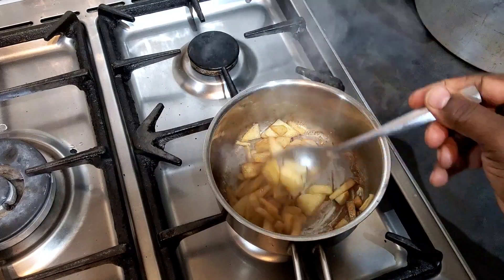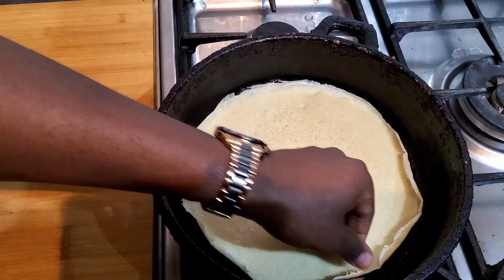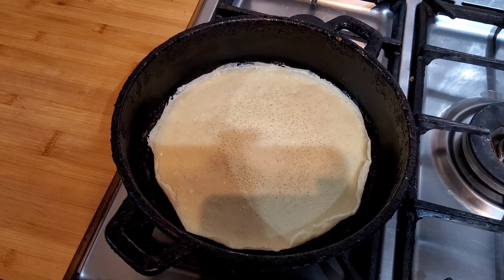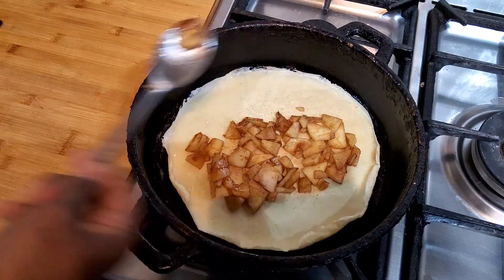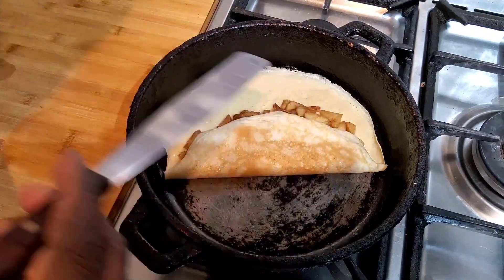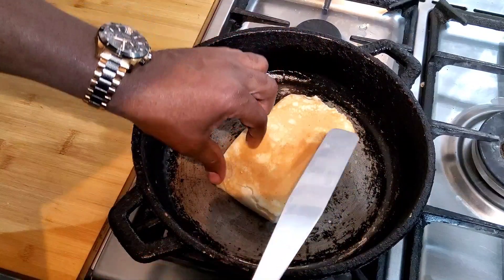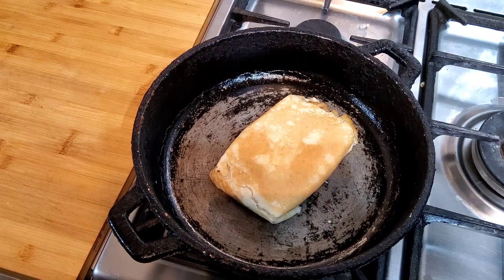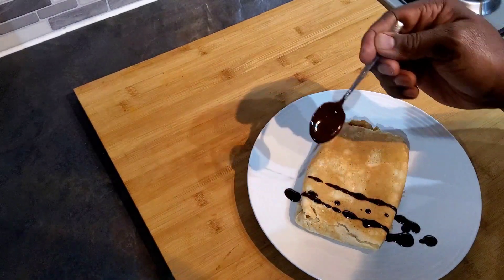APPLE CINNAMON PARCEL DESSERT@ LINDEN HOUSTON##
THE MOST COMFORTING DESSERT @ LINDEN HOUSTON ##